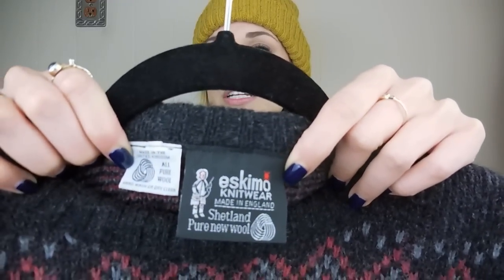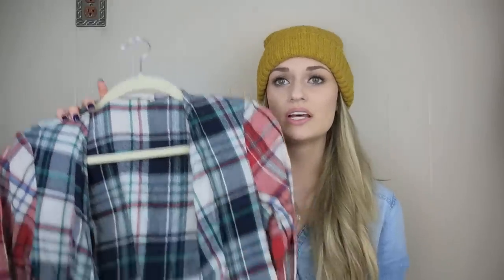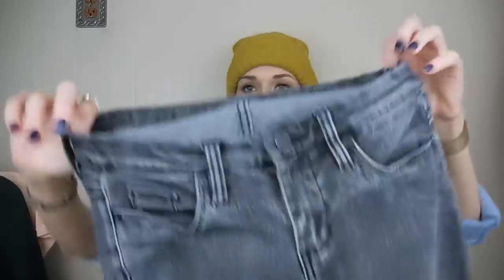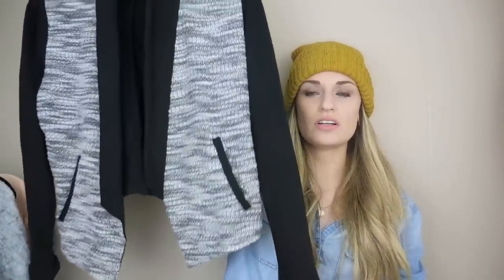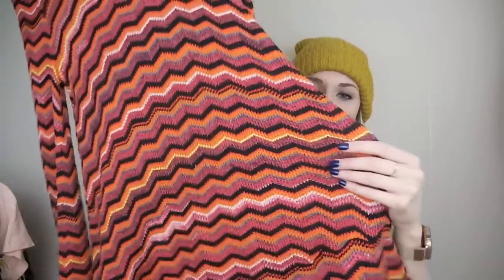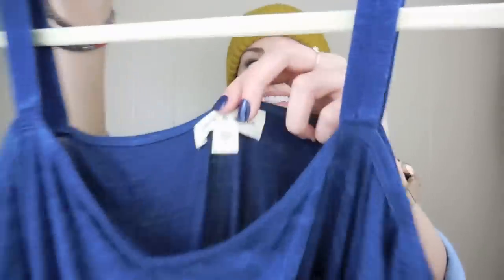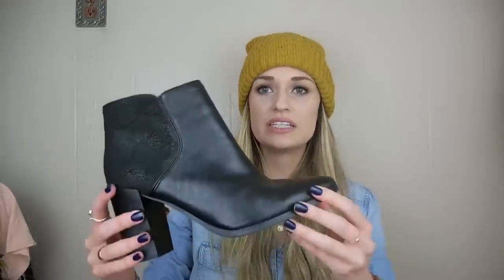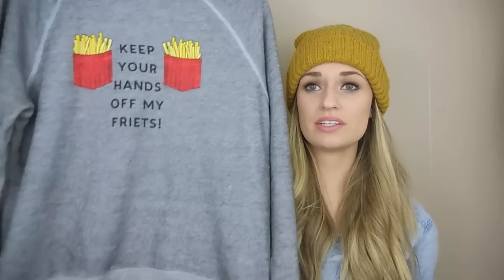Thrift Haul [Part Two] - What I Found in One Week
See what all I found in one week of sourcing for my Poshmark closet. This video shows everything I bought on Thursday and Sunday, part one showed items from Monday-Wednesday (linked below).